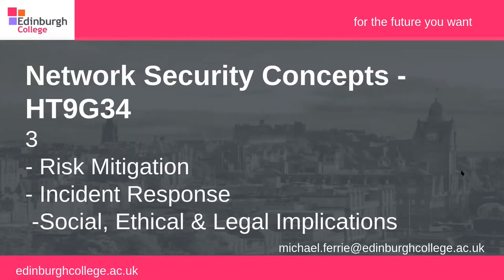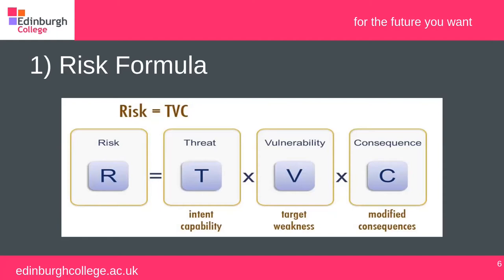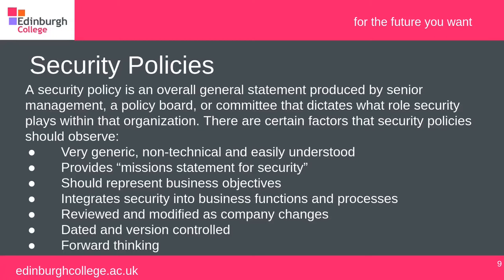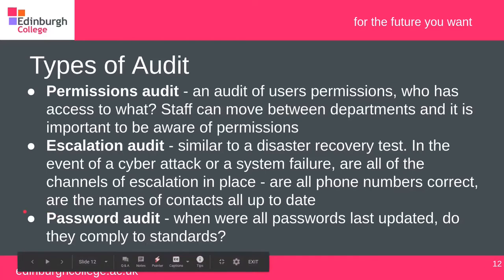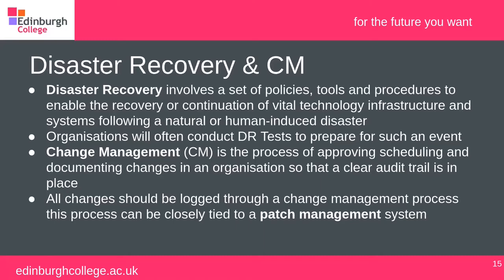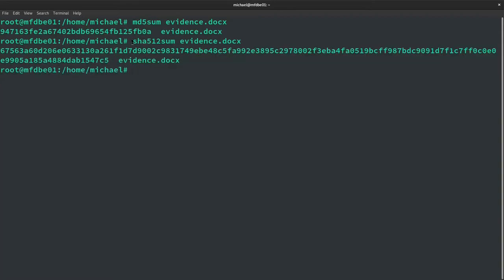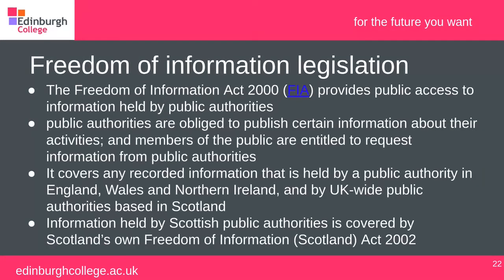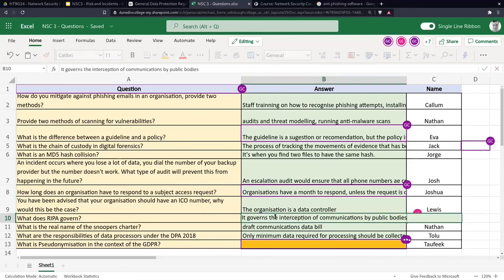Network Security Concepts Topic 2 -Risk, Incidents and Legislation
This class is designed to support the SQA Unit HT9G34 Network Security Concepts the theory part of the class covers risk mitigation and the lab is on WiFi security.